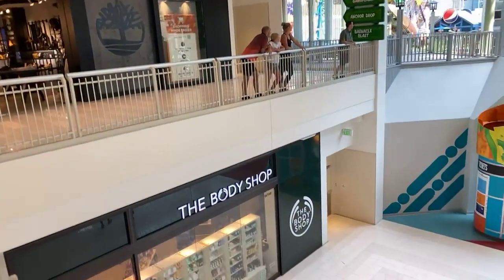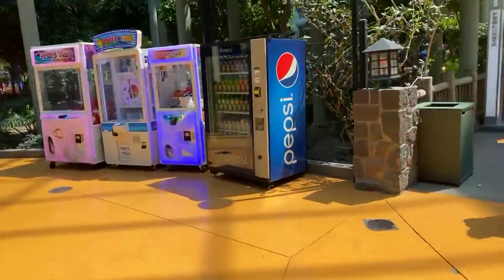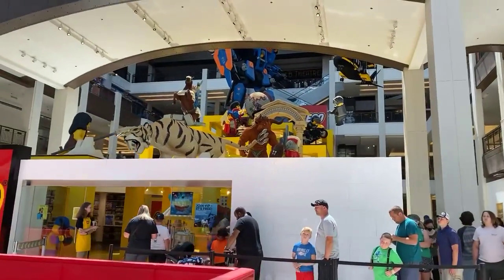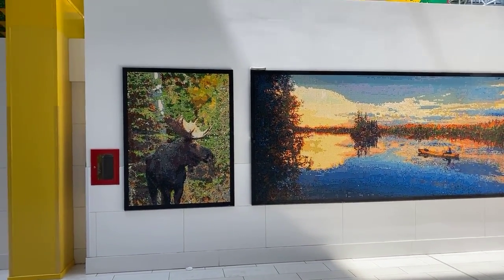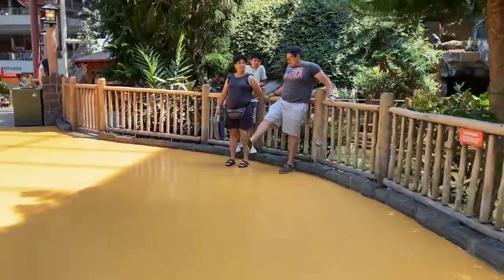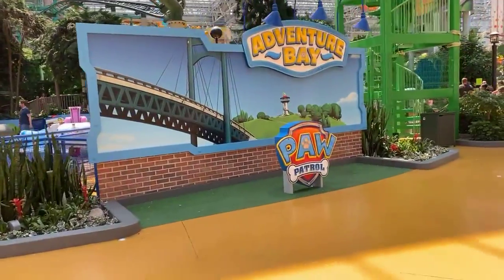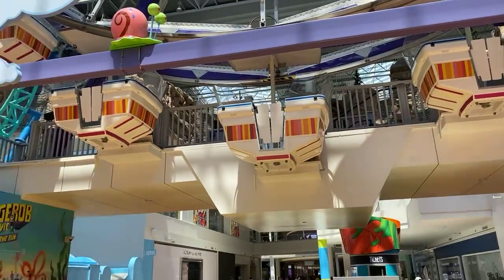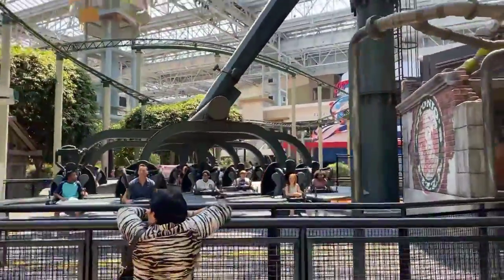Day 236 - Nickelodeon Universe